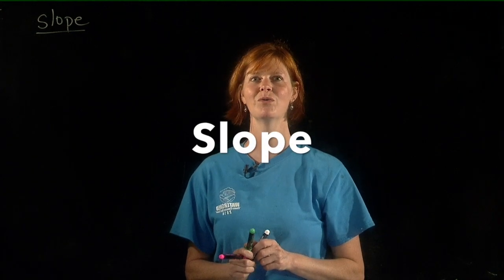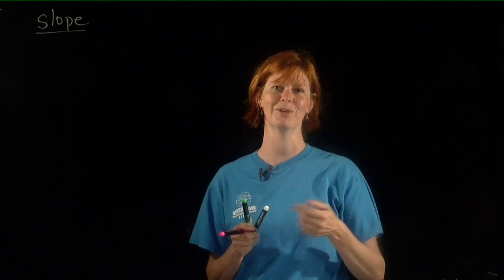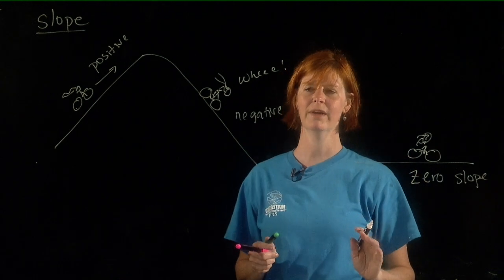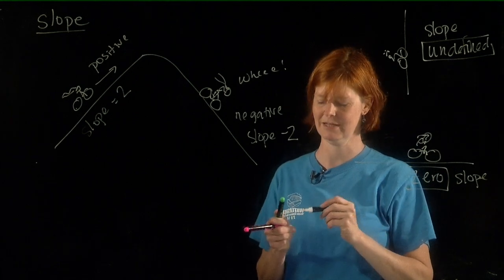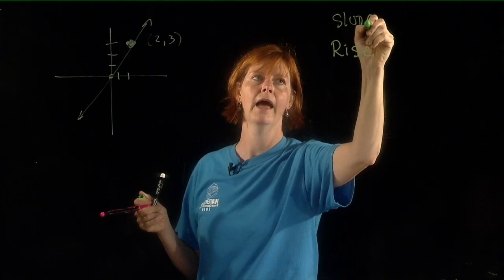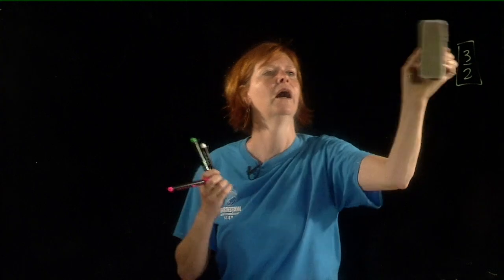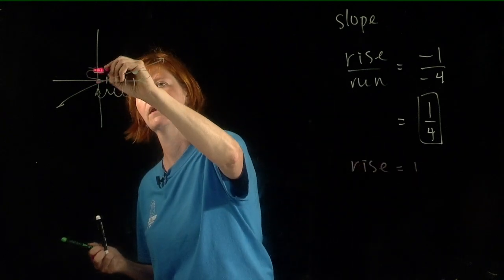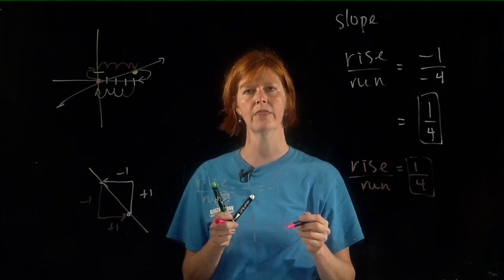Slope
This video is about slope